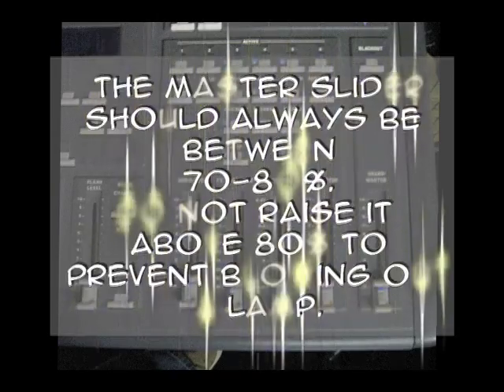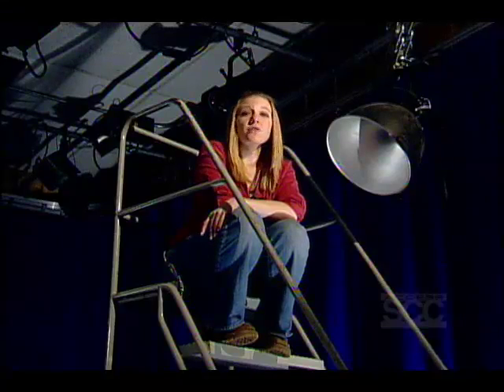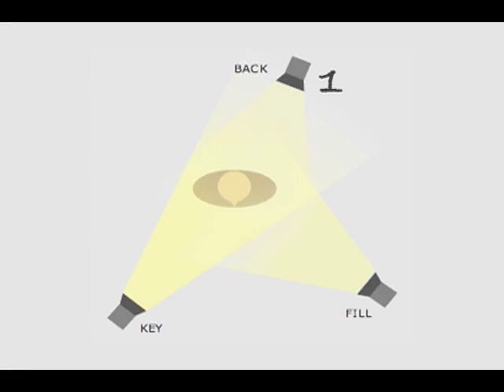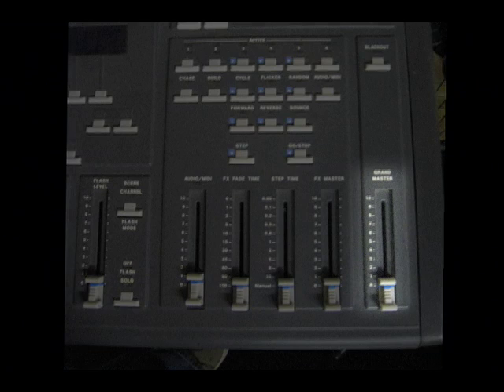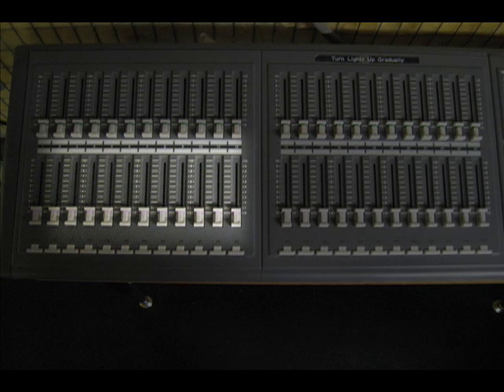Access SCC: How-To Lighting (2008.05/2008.06)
TV's Nikki O'Brien stars in this informative segment on studio lighting. As seen on the May/June 2008 edition of Access SCC.